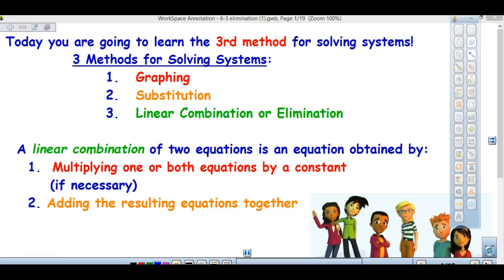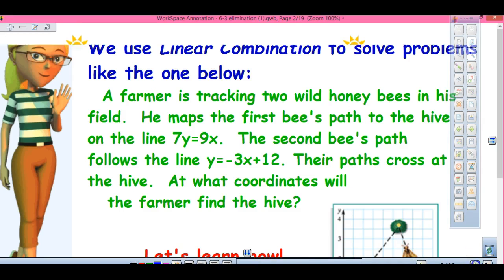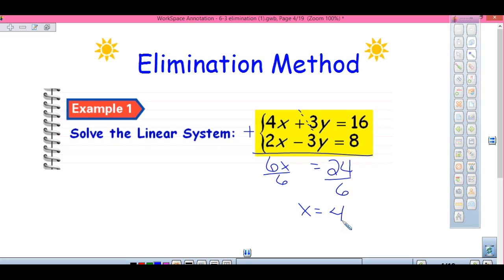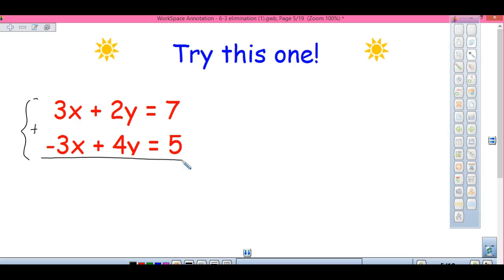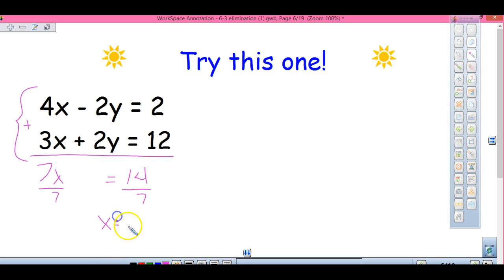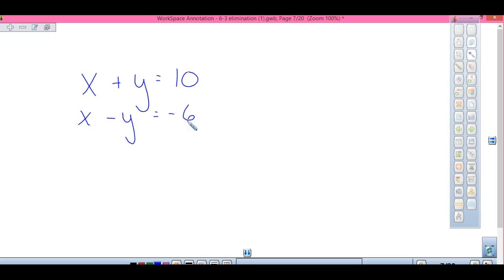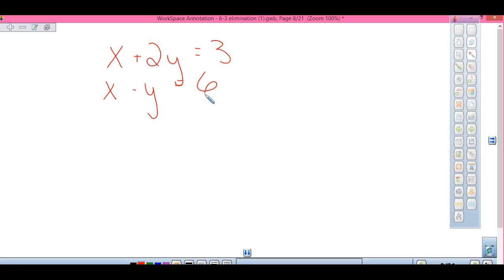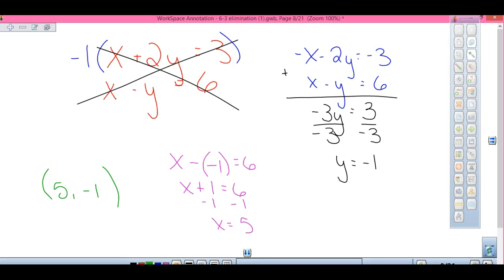Systems by Elimination